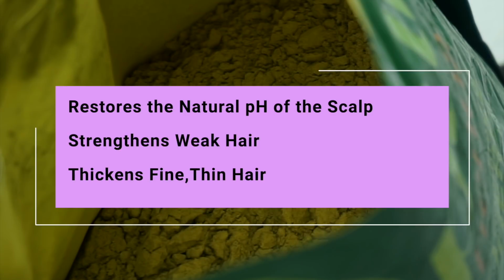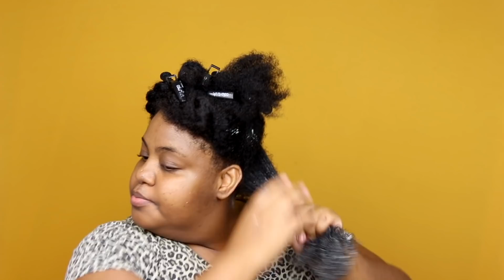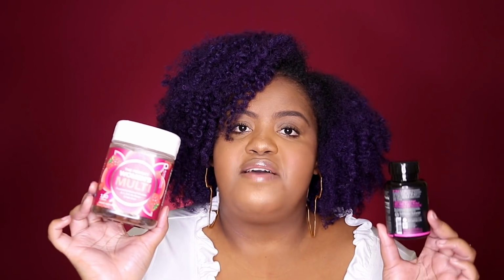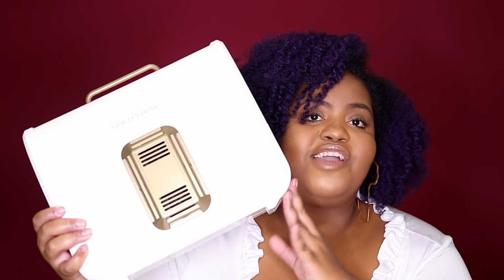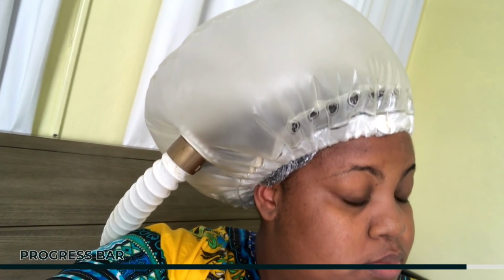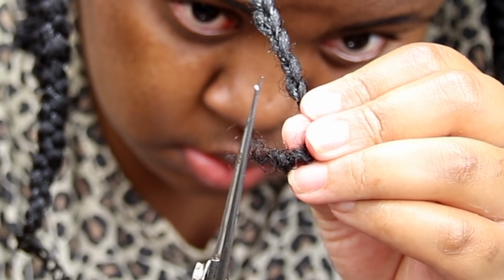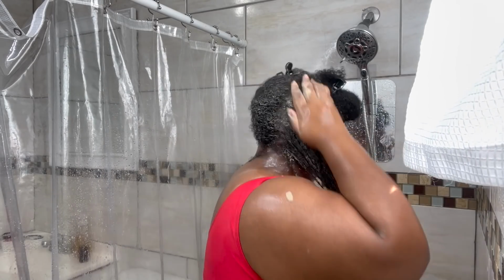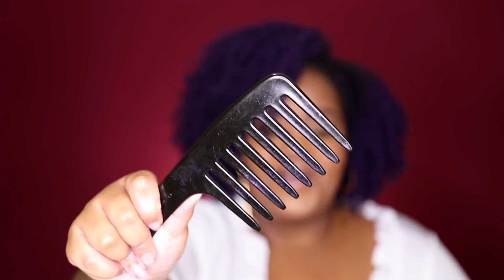TEN AFFORDABLE Amazon Hair Growth Products that Actually Grow Your Natural Hair + Help Retain Length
In this video, I share all the details on TEN AFFORDABLE natural hair growth products that I buy on Amazon that have actually helped me to grow my natural hair long and retain length.

Despite myths and misconceptions, black natural hair can grow long and retain length. However, it all comes down to natural haircare techniques and consistency. Even though I use a lot of hair growth products and tools, it comes down to how I care for my natural hair. In this video, I share affordable hair growth products that can be found on the popular shopping website, Amazon. Amazon is a great source to find all my natural haircare favorites all in one place. Items arrive in 1-3 days if you have Amazon prime so it is surely worth looking into.

SheRea DelSol
St. Thomas, VI 00803

▽Film & Editing Tech▽
► Main Camera
► Main Lens
► Previous Lens (MORE AFFORDABLE)
► Vlogging Kit
► Main Mic
► Ring Light
► Soft Box Lights
► Backdrop + Fabric

However, there is ABSOLUTELY no additional charge to you!  Your support allows me to continue to create amazing, free content! I only recommend items that will benefit you, your hair and your life.